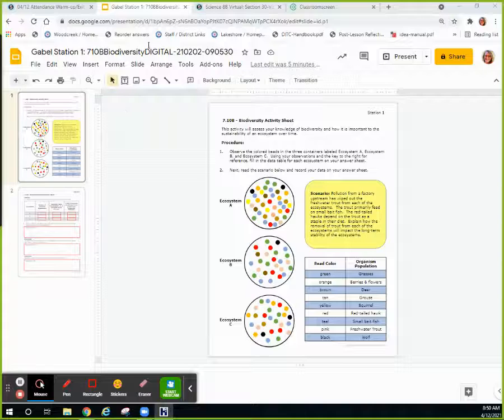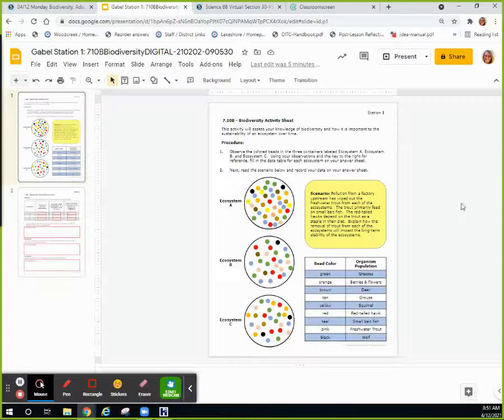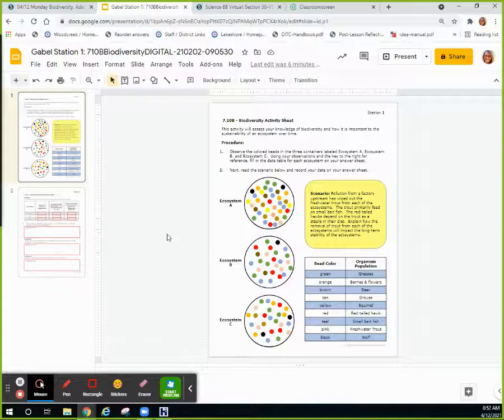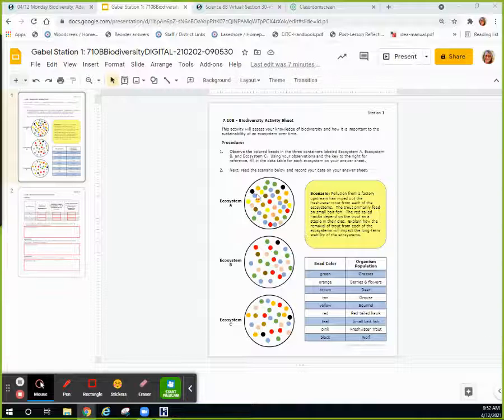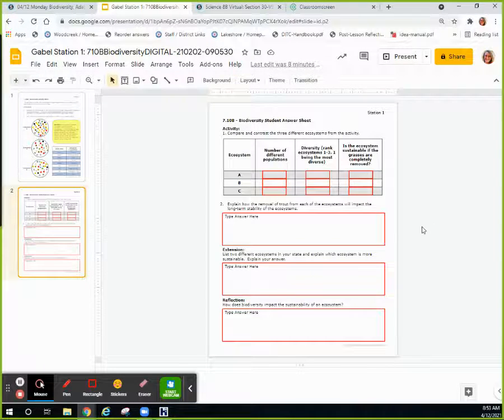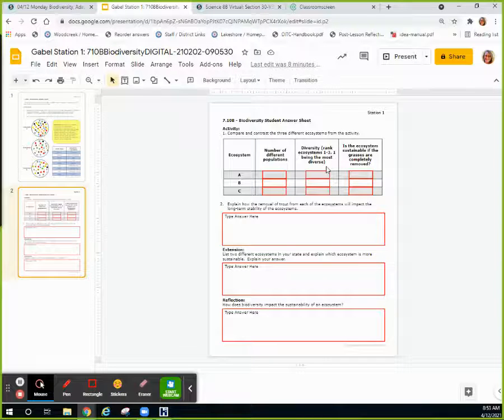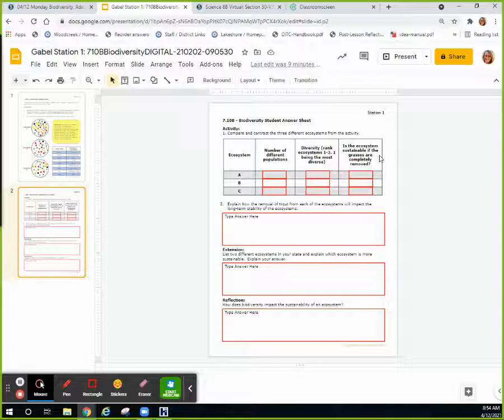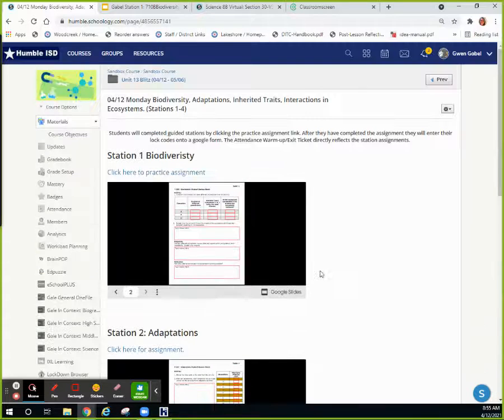Day 1 Station 1 Digital Activity Instructions.